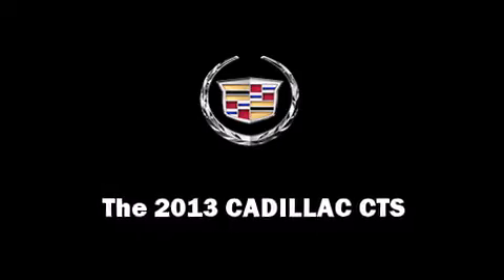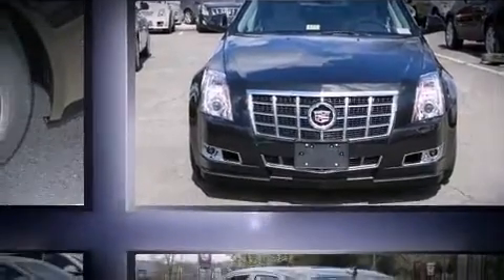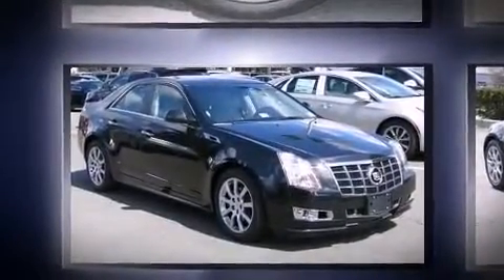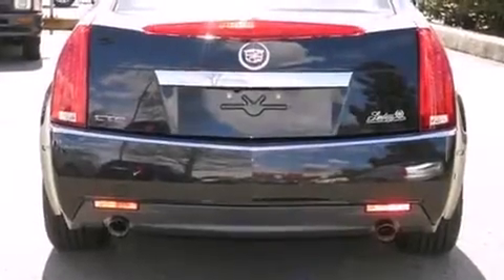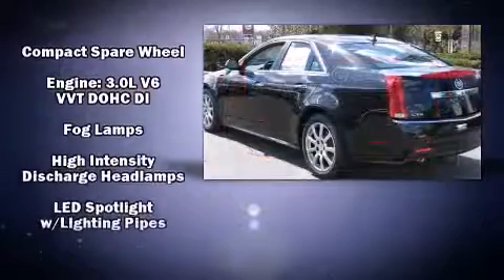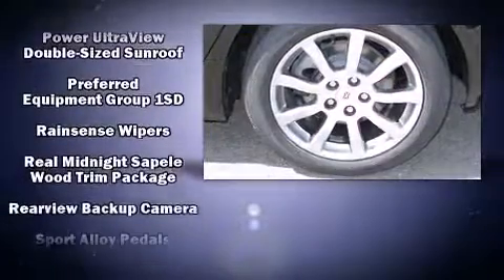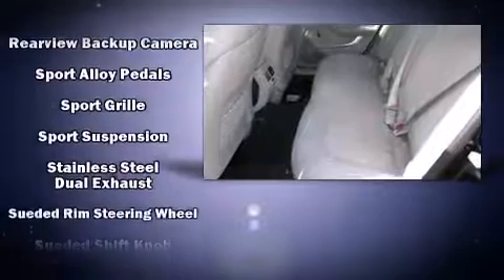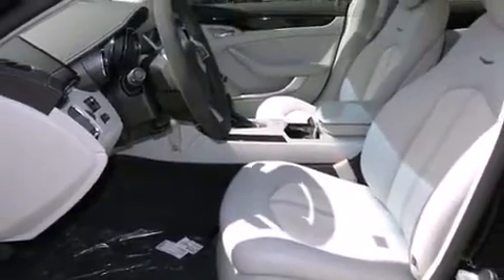2013 CADILLAC CTS Luxury in Alexandria, VA 22302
This 4 door, 5 passenger sedan stands out among competitors in its class! Under the hood you'll find a 6 cylinder engine with more than 270 horsepower, providing a smooth and predictable driving experience. It includes heated seats, leather upholstery, power front seats, a built-in garage door transmitter, a trip computer, power moon roof, rain sensing wipers, and seat memory. Side curtain airbags deploy in extreme circumstances, shielding you and your passengers from collision forces. Our experienced sales staff is eager to share its knowledge and enthusiasm with you. We'd be happy to answer any questions that you may have. We are here to help you.